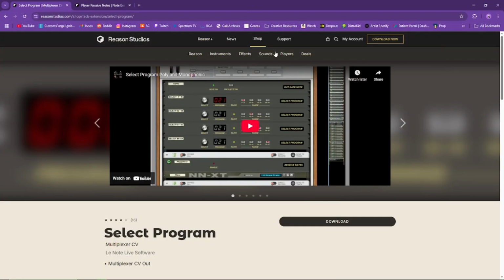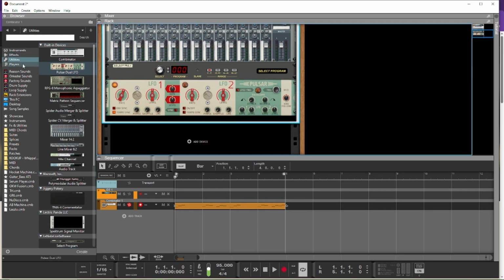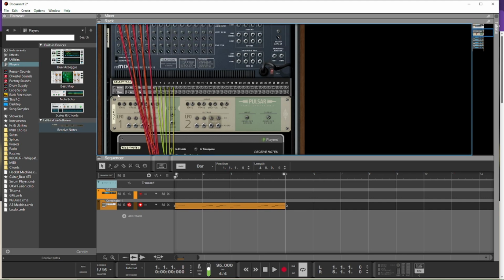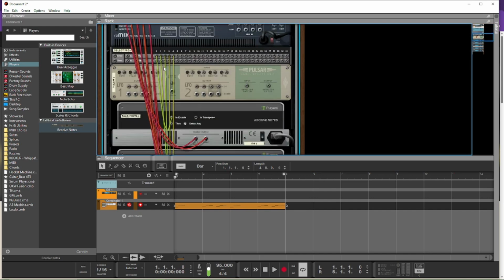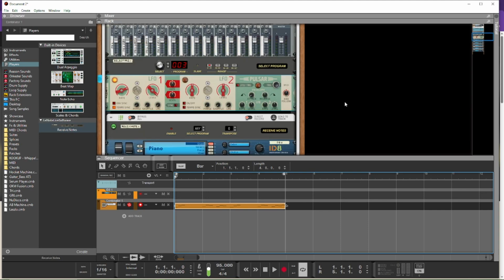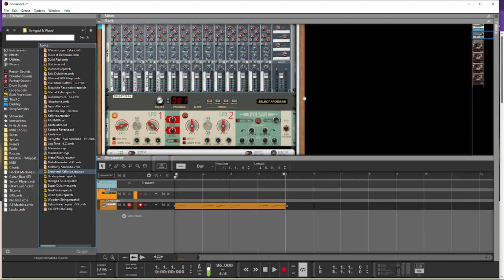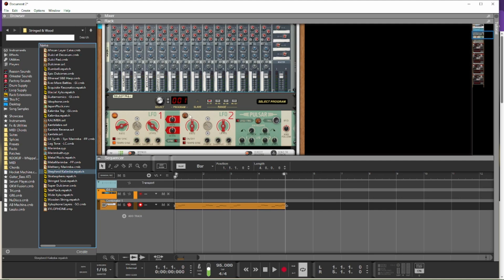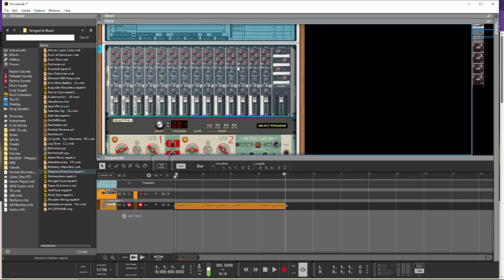FREE Hocketing Machine in Reason Studios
Remember to set the your Max Value in the Combinator Programmer based on the number of devices you plan on using (if you use the attached patch, be sure to mute or delete devices you don't intent to use).